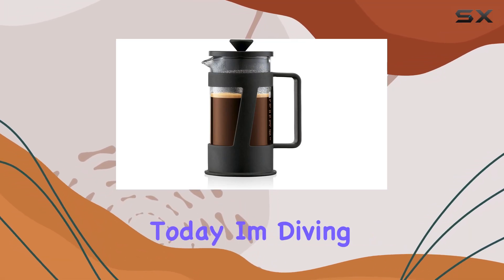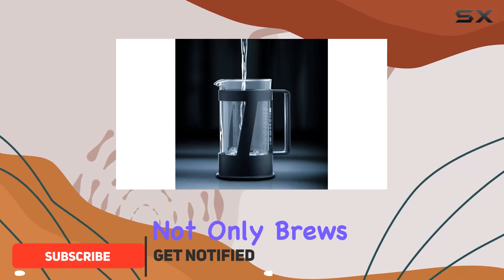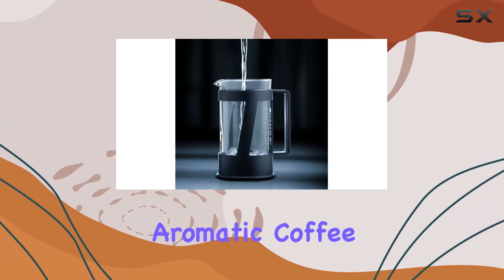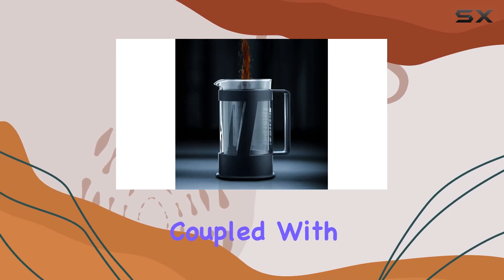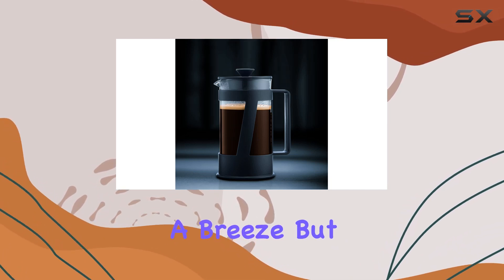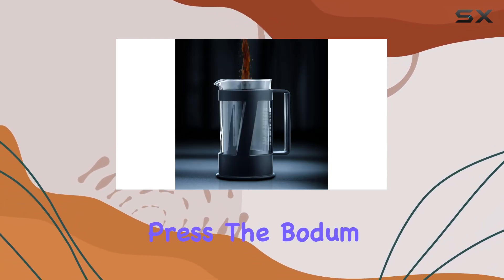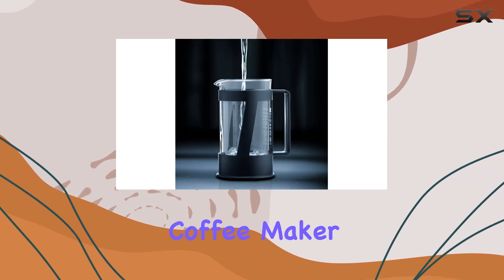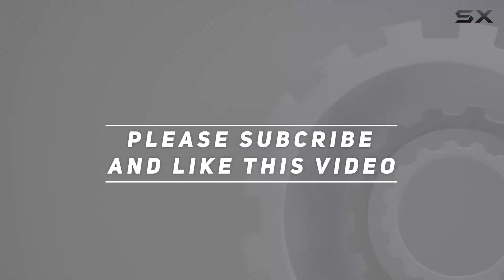Bodum Crema 3-Cup French Press Coffee Maker: Unlock the Ultimate Coffee Experience!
0:00 Intro
0:06 Review

Things that we mentioned in this video:
Bodum Crema 3-Cup French : B001L6BX4Y